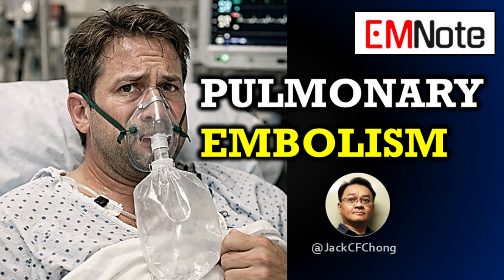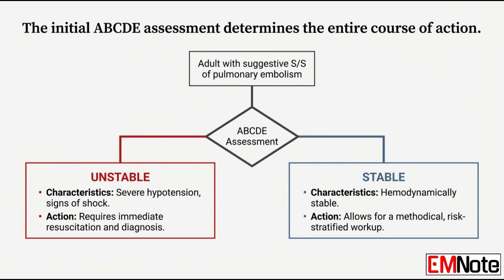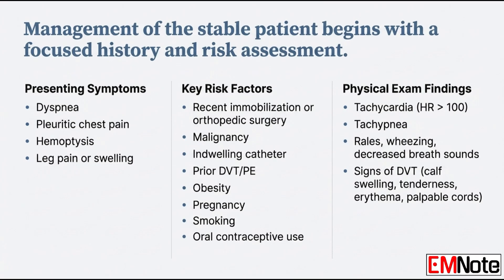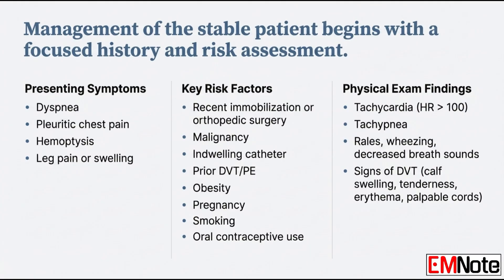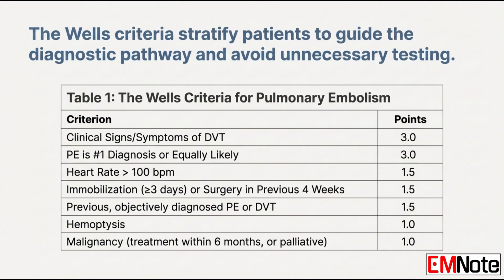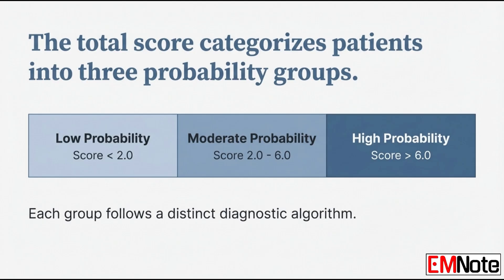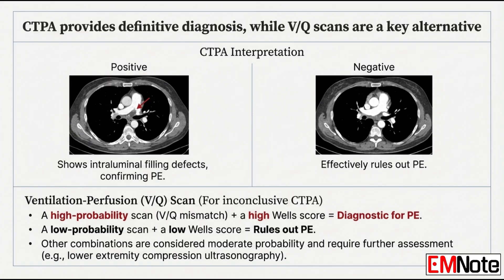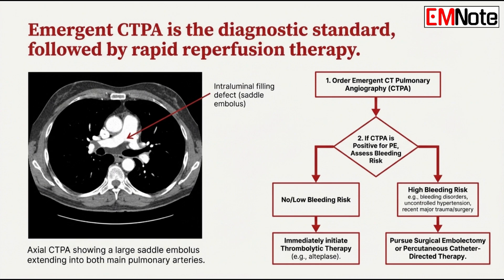Pulmonary Embolism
Pulmonary embolism (PE) is a blockage of the pulmonary artery, typically originating as an embolus from a deep vein thrombosis (DVT). Clinical management begins with an ABCDE assessment to determine if the patient is stable. Unstable patients require immediate stabilization of the airway and circulation, followed by an emergent CT pulmonary angiography (CTPA). If PE is confirmed, unstable patients receive thrombolytic therapy, or surgical/catheter embolectomy if bleeding risks are present.

Stable patients are evaluated using the Wells criteria to stratify risk:
- Low probability (Score less than 2): Use the PE rule-out criteria (PERC). If fulfilled, PE is ruled out; otherwise, assess D-dimer levels.
- Moderate probability (Score 2–6): Check D-dimer. Levels below 500 ng/mL rule out PE, while levels above 500 ng/mL require a CTPA.
- High probability (Score greater than 6): Immediately initiate anticoagulation therapy (usually DOACs) and order a CTPA.

A positive CTPA confirms the diagnosis, while inconclusive results may necessitate a ventilation-perfusion (V/Q) scan or lower extremity ultrasound. Confirmed PE is treated with ongoing anticoagulation.